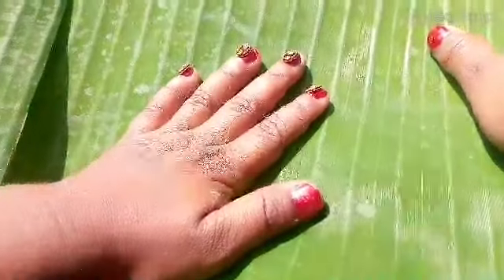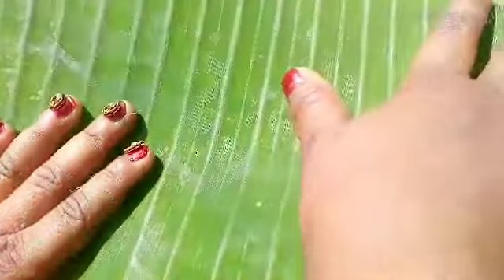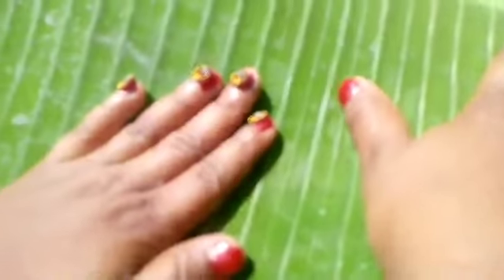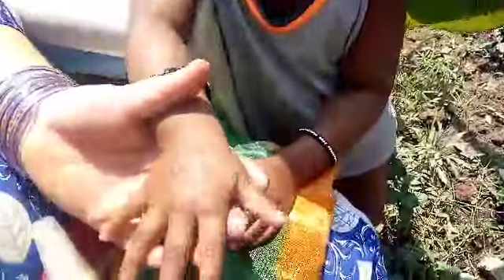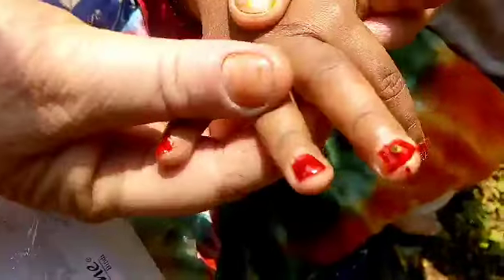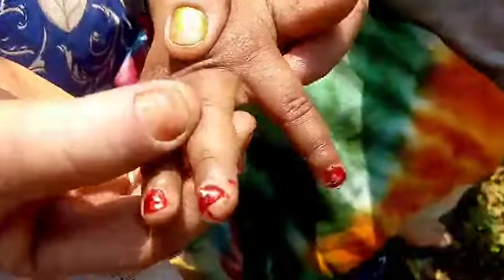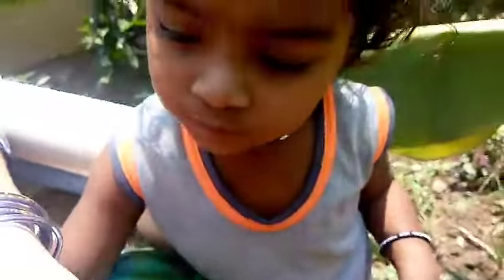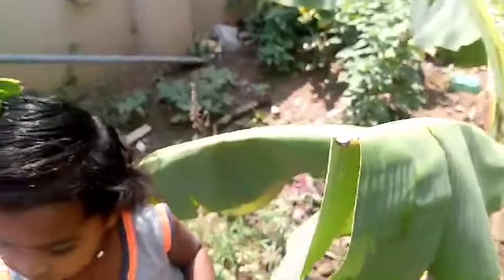bedi tho nailpolish